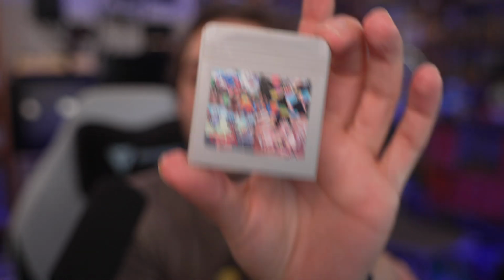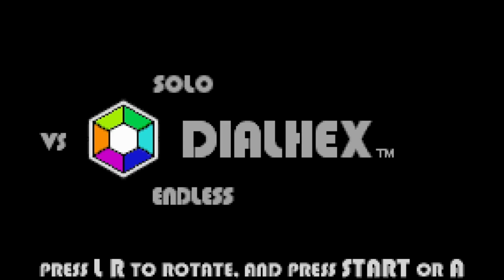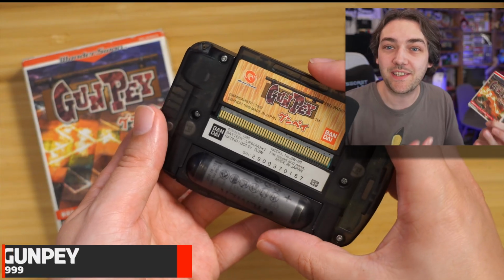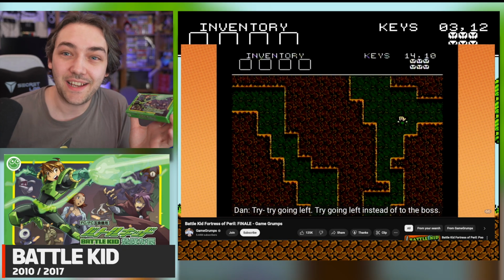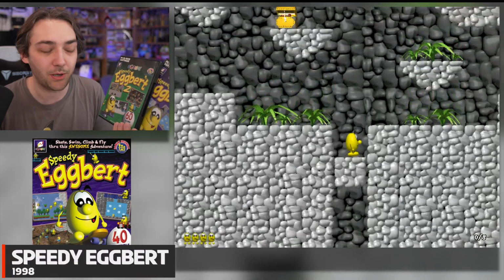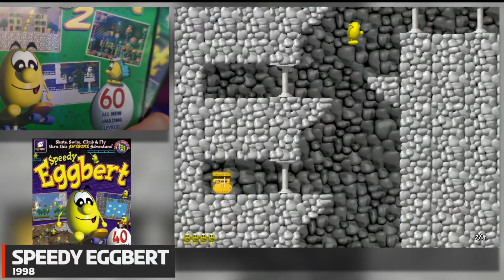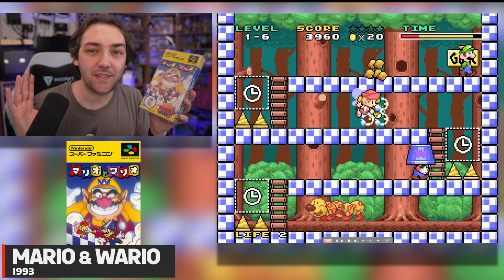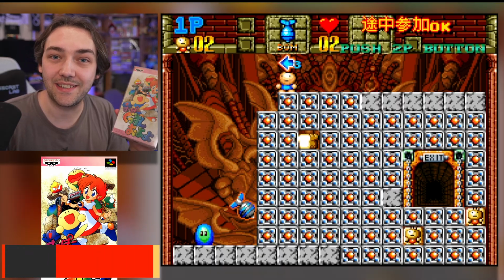10 Unique Retro Games & Fun Facts! [EXP Boost 2]